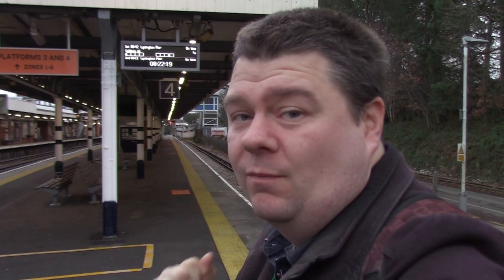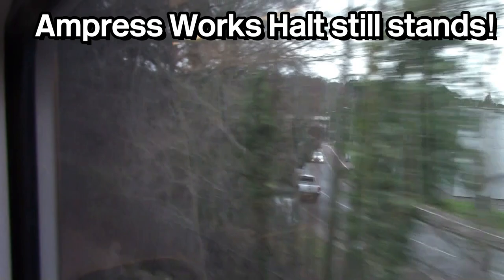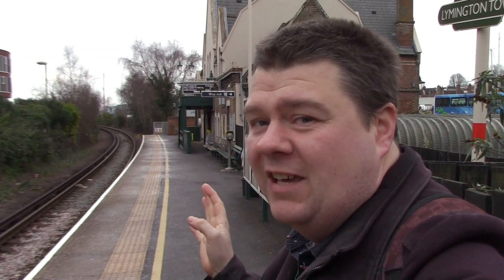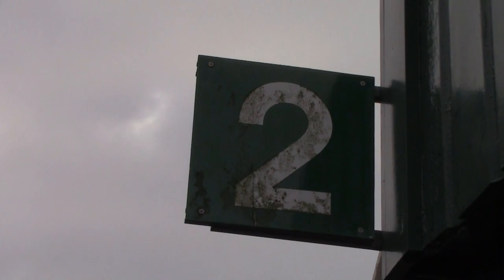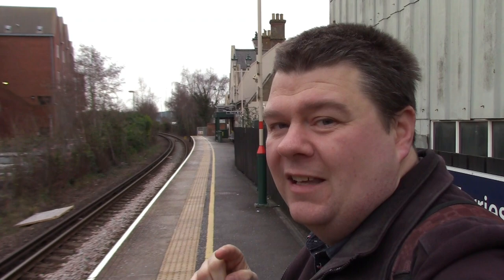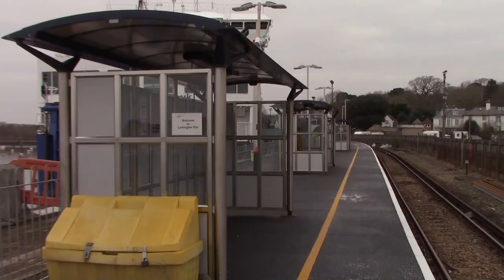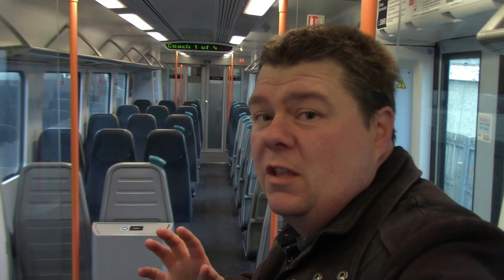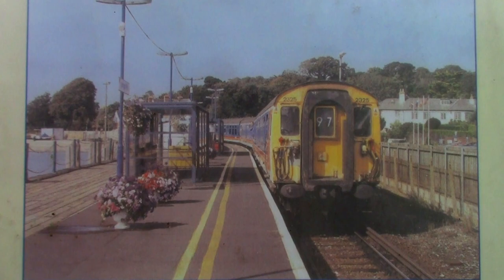Discover the Beauty of the Lymington Branch Line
Take a journey of discovery on the beautiful Lymington Branch Line. Learn about its exceptional history and explore the captivating views while travelling through the scenic New Forest to the port town on the west bank of the Lymington River on the Solent. Join us as we take an adventure along the Lymington Branch Line and explore why it's so special.

Also calling at two railway stations along the way, Lymington Town and Lymington Pier which is the end of the line as history is also talked around with this wonderful scenic 5 mile line which also looks like a heritage line.

TicoSprinter
Sam's Vlogs trains & more
Thornaby 37
barrowc
Karun Kumar
Lee K5NOW
BRIAN SMALL
Simon Davey
London Midland Trainspotter 1988
PlatformEdge
Ian R
PEP EMU FAN
james chorley

barrowc
Martin'sMiscMix
John Roberts
David Collison
Manic
Rob Rudwick Carter
JenOnTheMove
Sam Yates